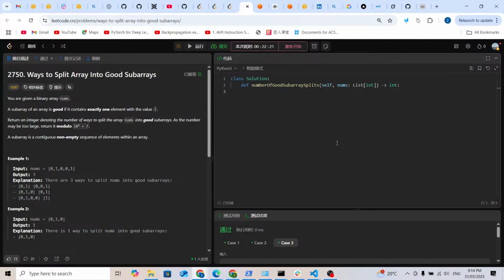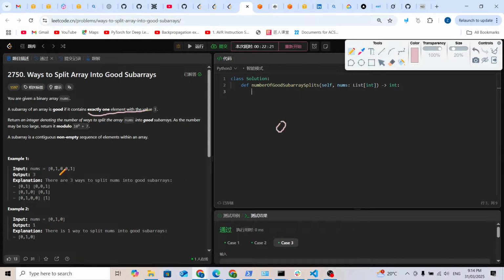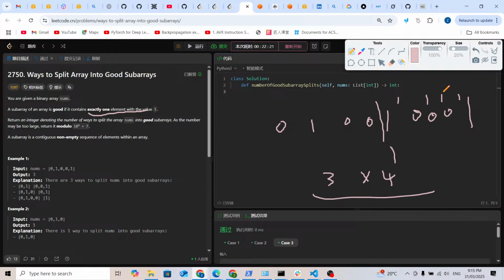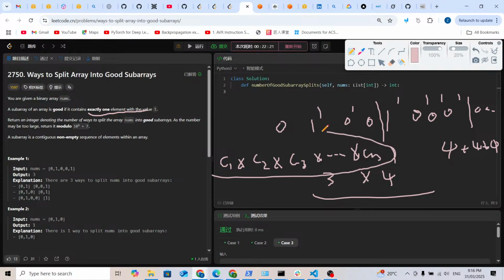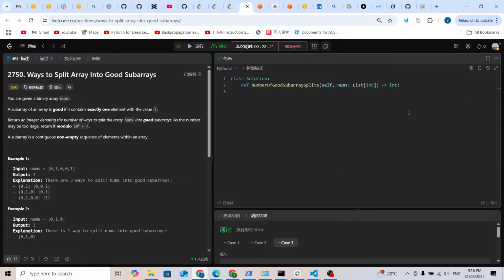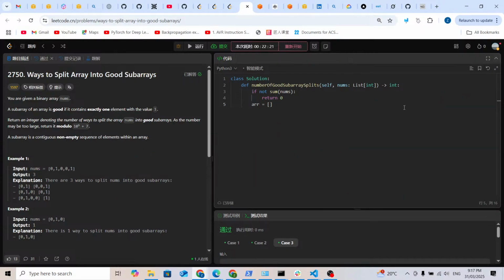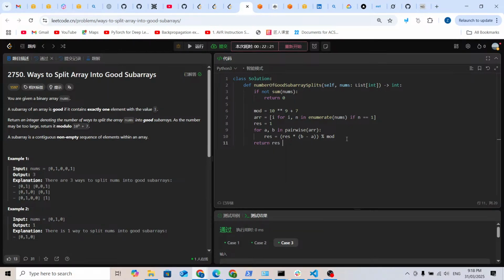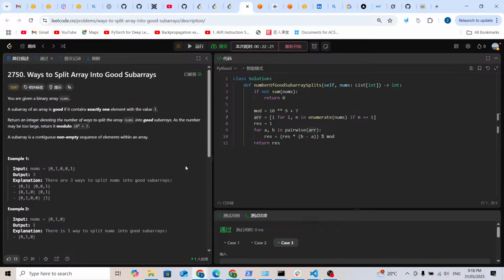Leetcode 2750. Ways to Split Array Into Good Subarrays (combination)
2750. Ways to Split Array Into Good Subarrays